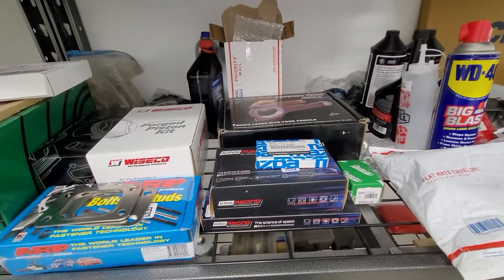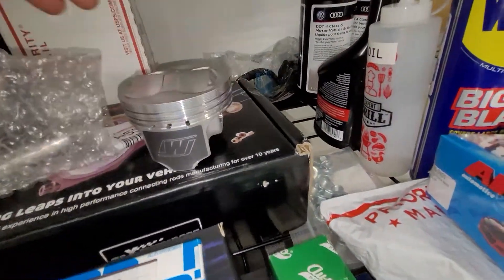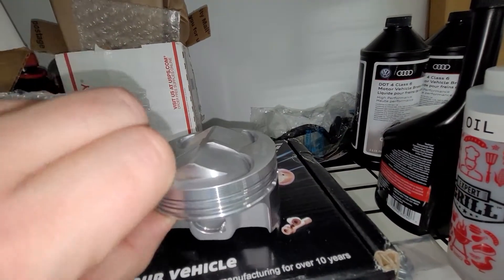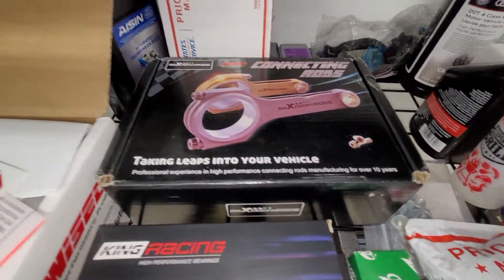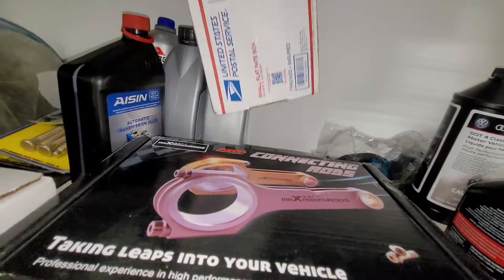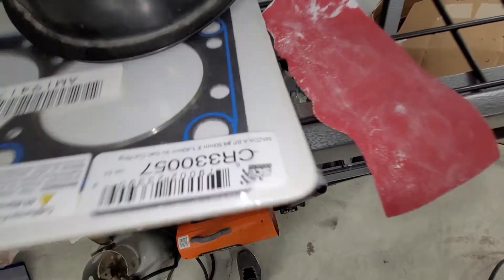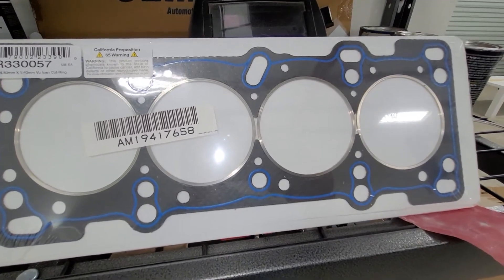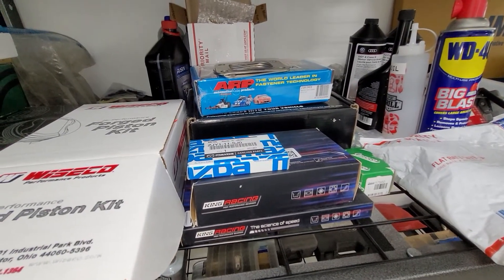Turbo Miata 500whp Build Episode 2 - Built Motor!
In this video we go over the parts acquired to build my next engine!